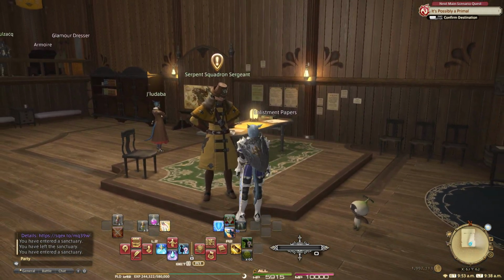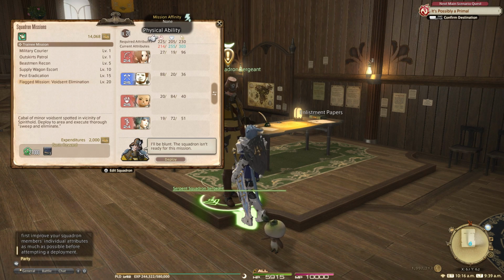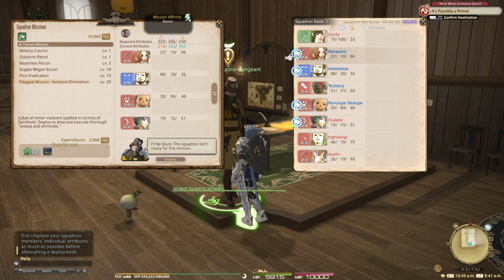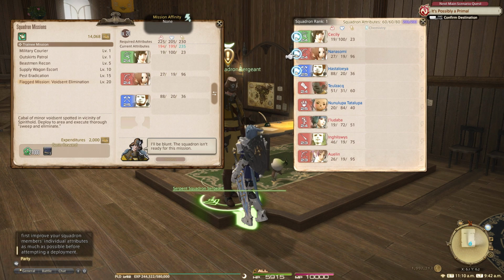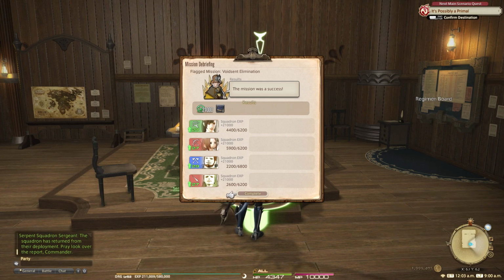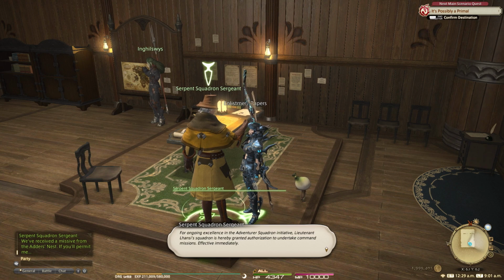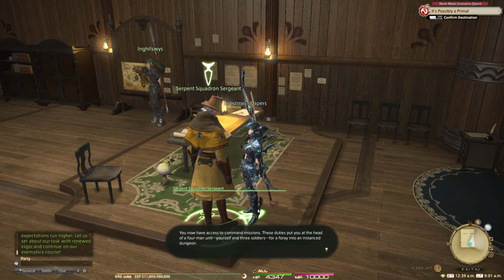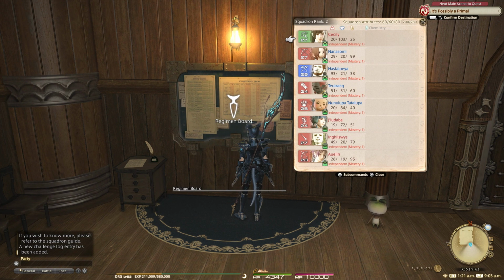Final Fantasy XIV [0481] Out of Basic Training [Squadrons]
Today on Final Fantasy XIV, we rank our Squadron up out of basic training!

0:00 - Opening
0:42 - Flagged Mission: Voidsent Elimination
5:26 - Squadron Rank 2 Unlocks
12:00 - Ending